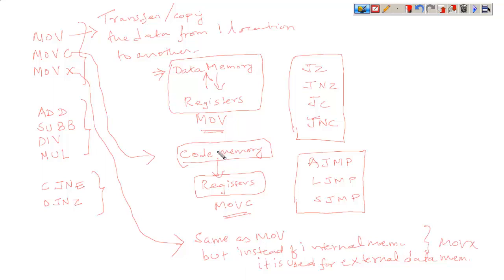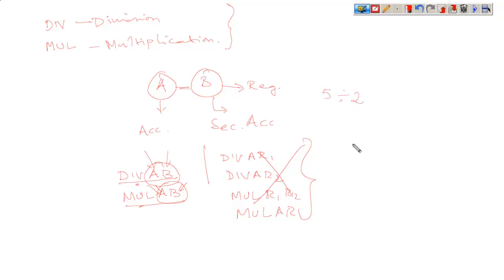8051 Instruction set PART 1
Explanation on certain important assembly level instructions and their usage.